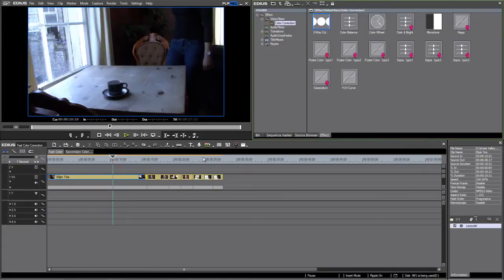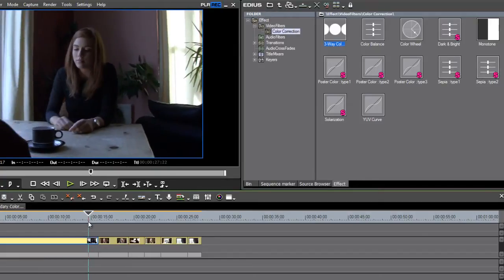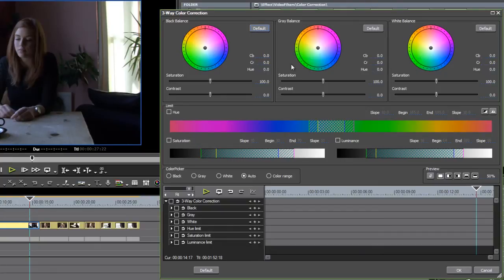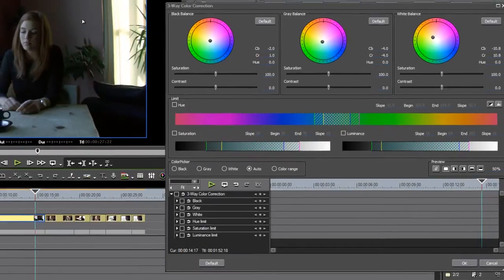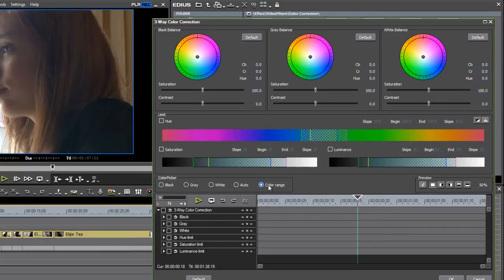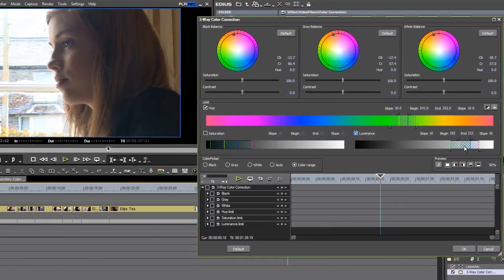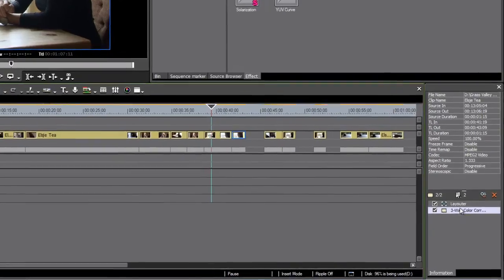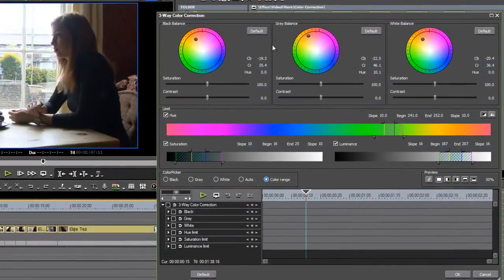05. Fast Color Correction Fixes.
EDIUS makes color correction incredibly easy. There are advanced controls, including curves, shadow/mid/highlight color wheels, vectorscopes and waveforms, but sometimes you just want to fix the shot and move on. This tutorial shows you just how fast EDIUS makes this important, everyday task.